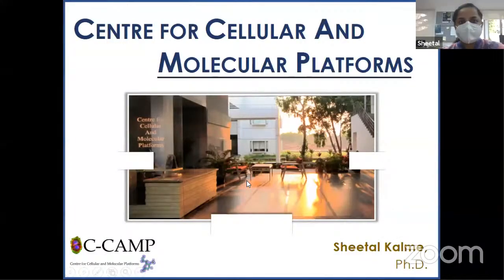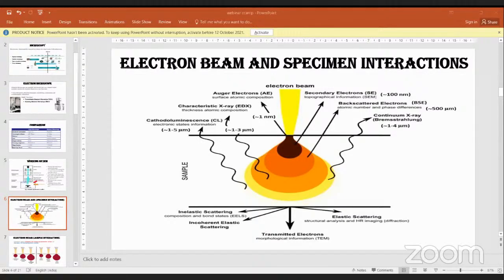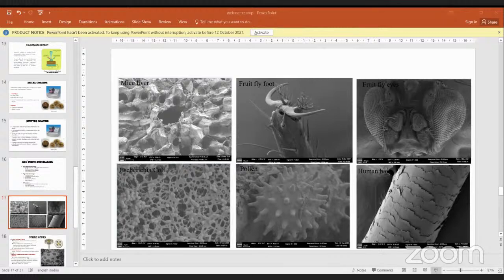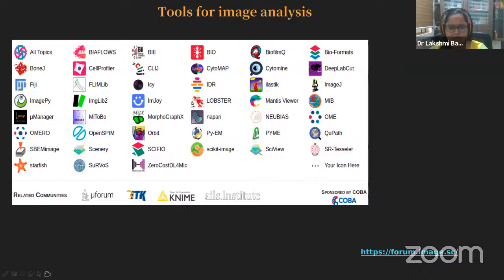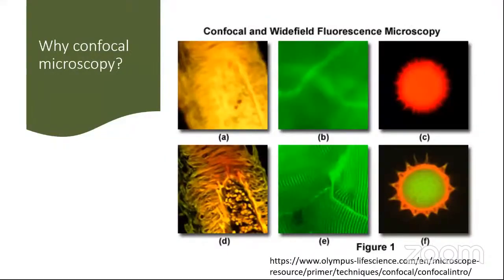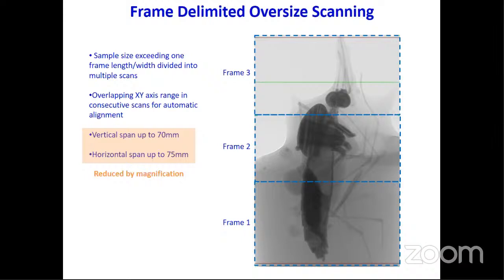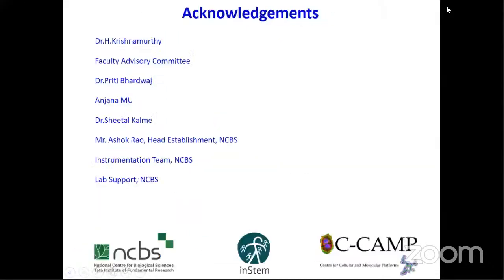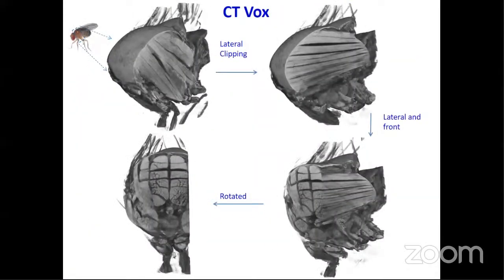Imaging Solutions at BLiSC: CTIS Technology Platforms Series